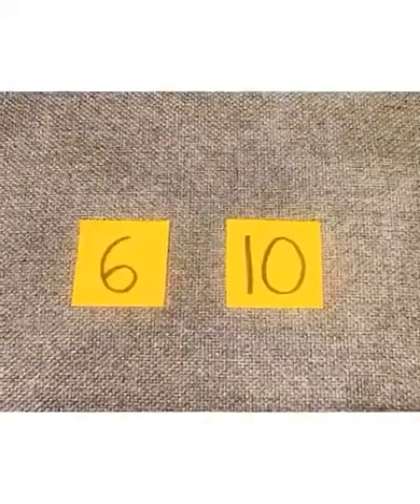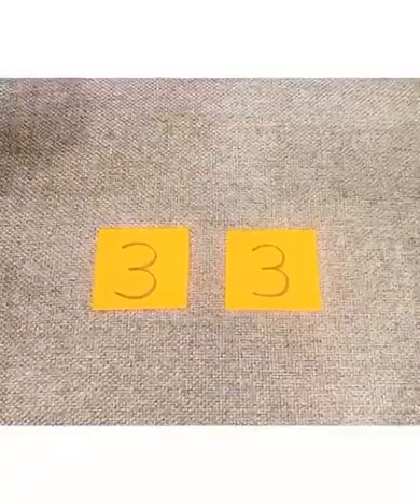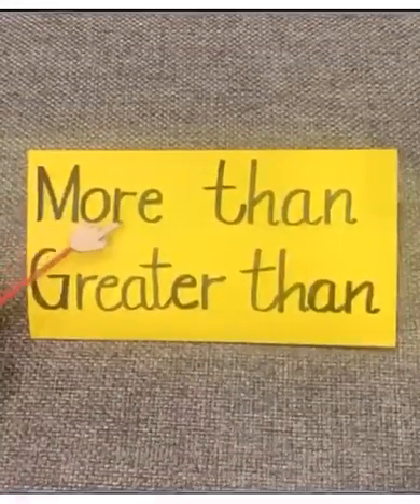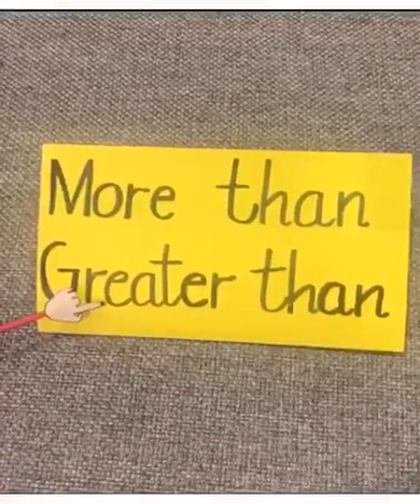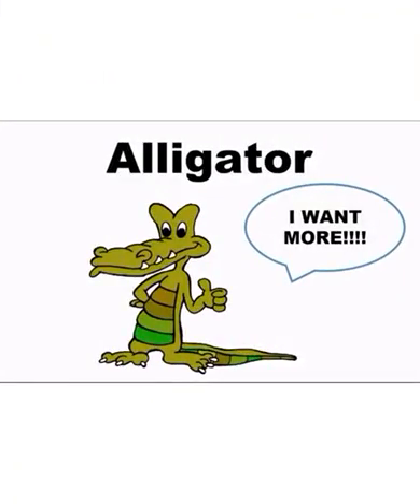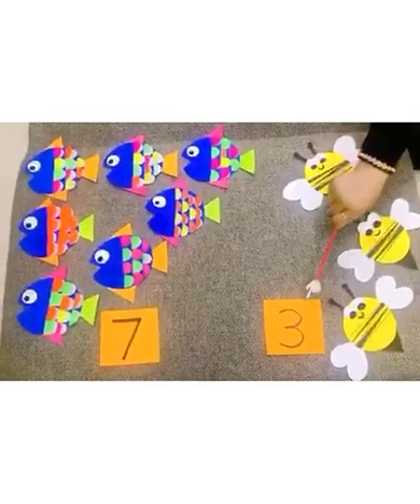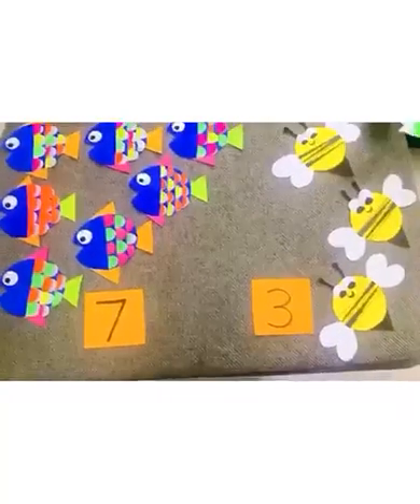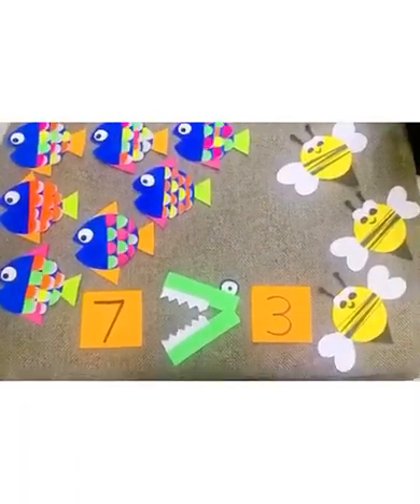Pre Primary Math Comparing Numbers By Bharti Bedi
Pre Primary
Math
Comparing Numbers
By Bharti Bedi